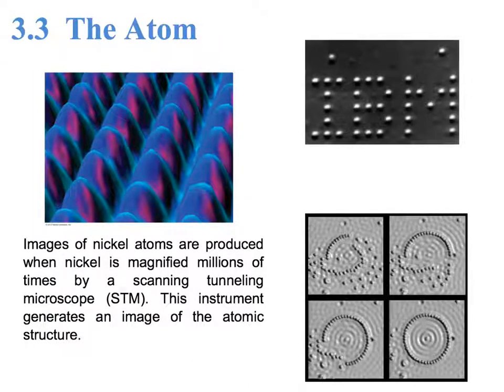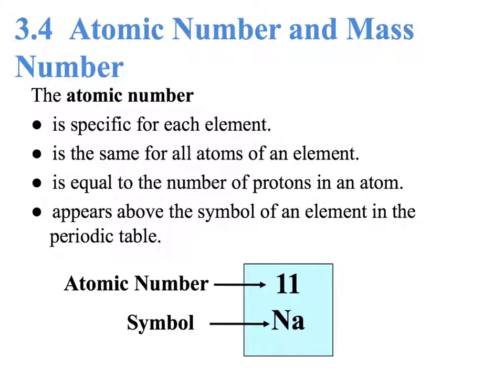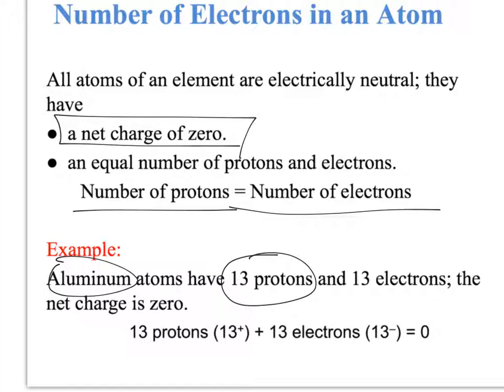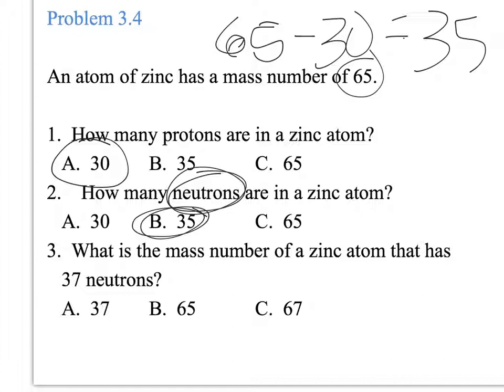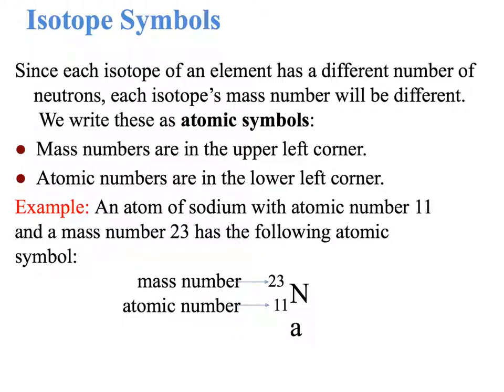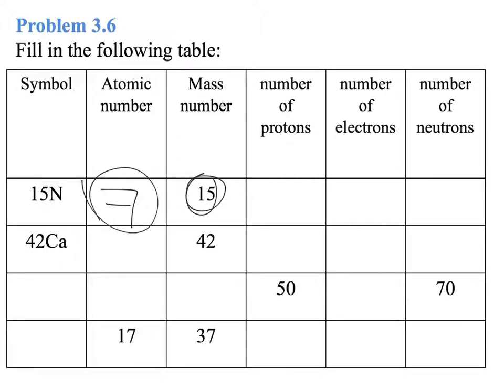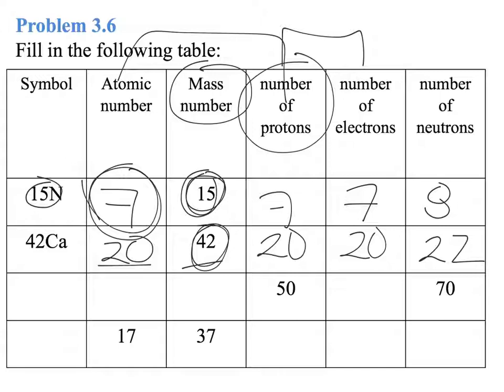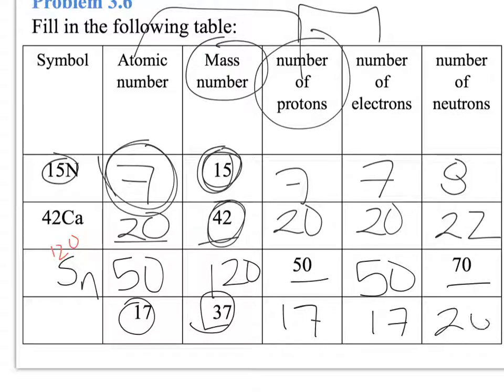CHM 101. Ch. 3 (slide 16 - 30)